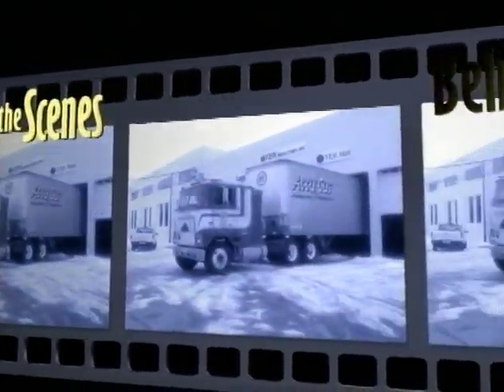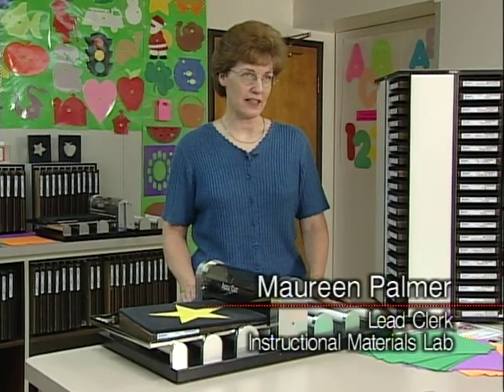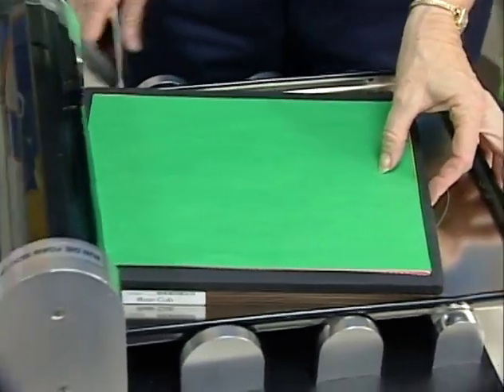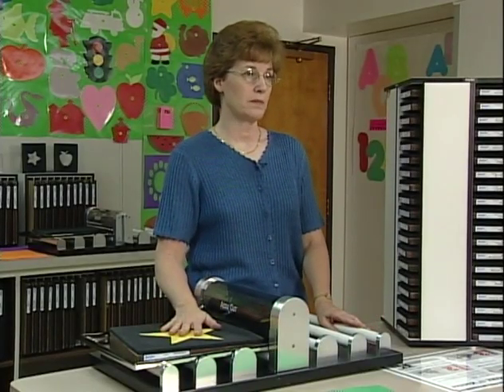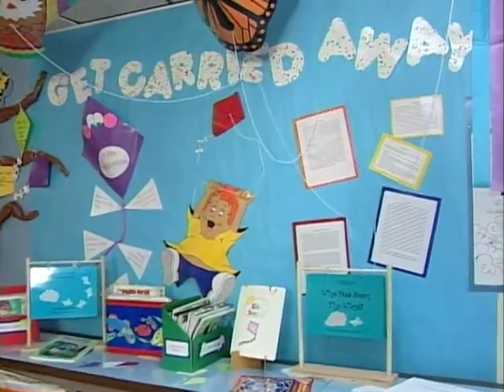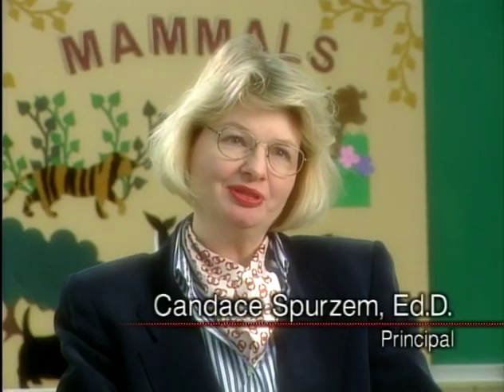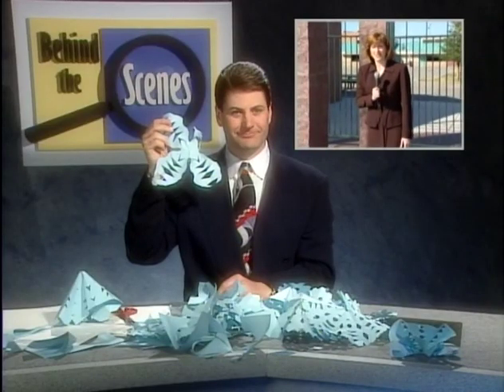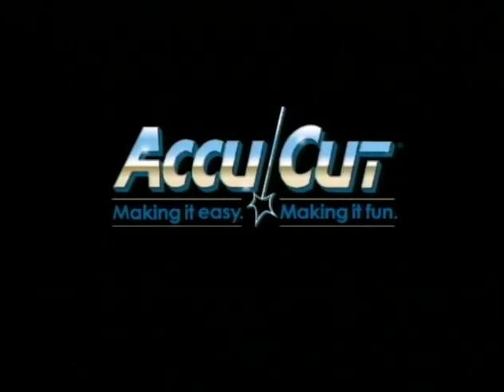Marck IV ACCUCUT machine instructions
ACCUCUT instructional for ACMA machine at Sligo Church